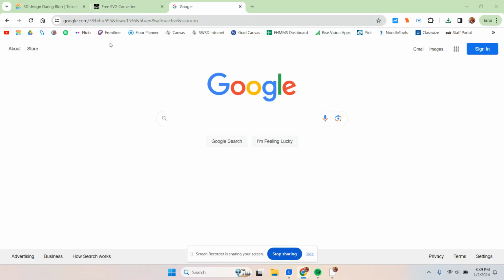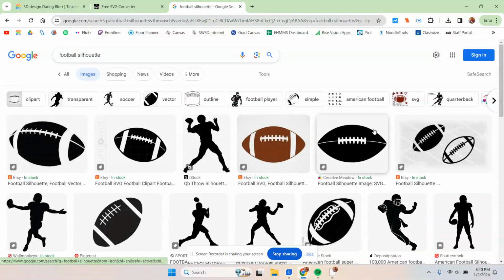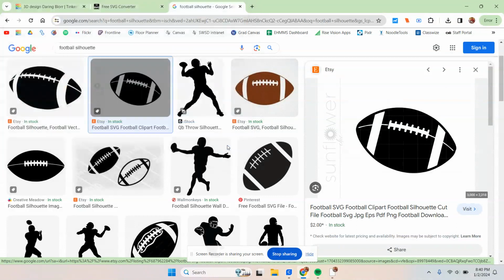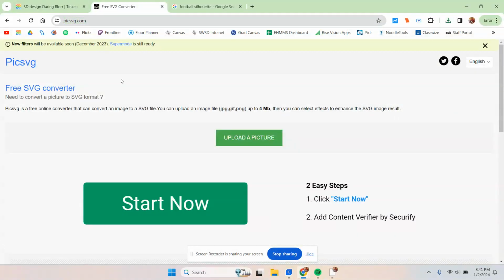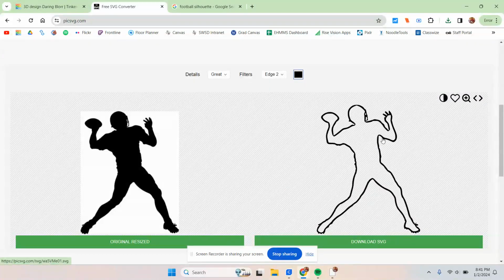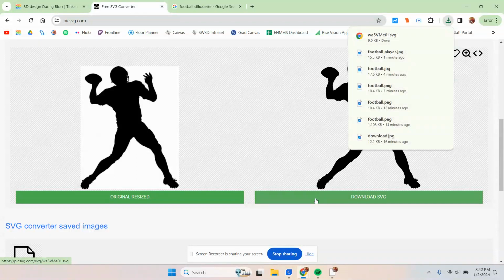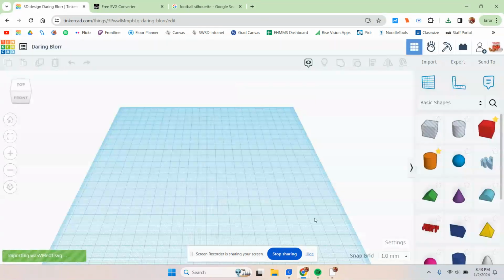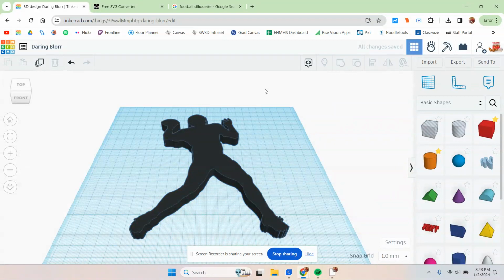How to Convert a Silhouette into a SVG File for TinkerCAD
This video will show you how to take a silhouette photo, convert it into a SVG file and import it into TinkerCAD.